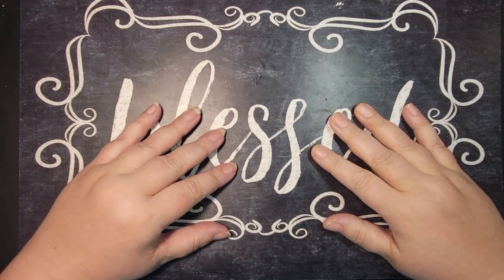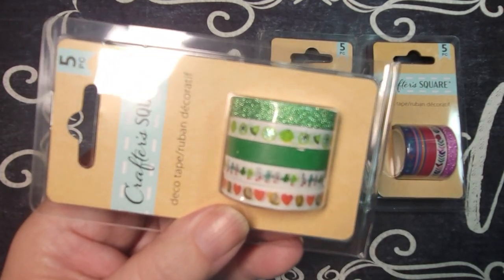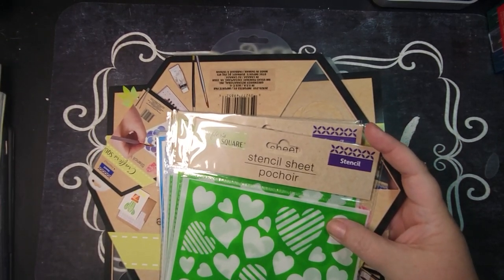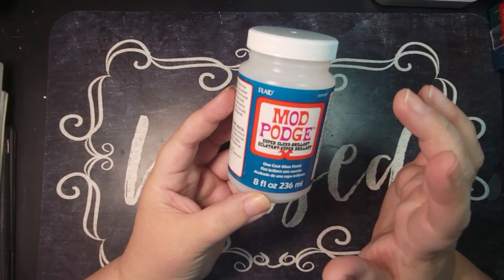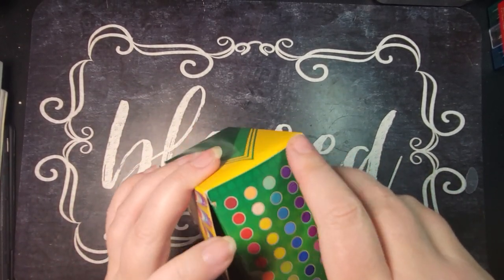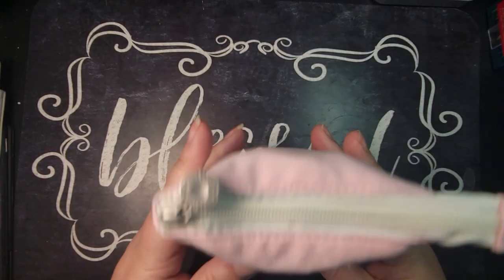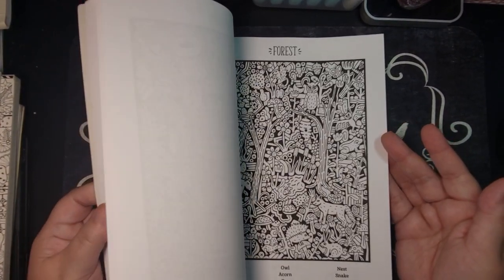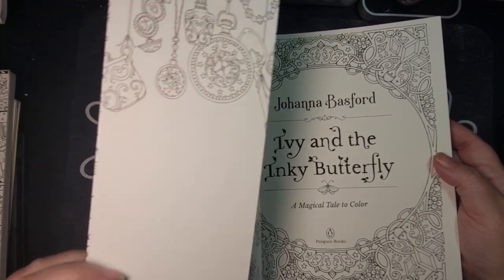Coloring Haul Supplies & Books ~ Book Outlet, Amazon, Dollar Tree, Walmart, Target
Save $10 on your first Book Outlet order using this link Book Outlet

Cat Zippered Stand Up Pen Holder
Spreey 50 Count Markers
Cat Pen/Pencil Holder Large
50 Jungle Miniatures
Fairy Tales Coloring Book
Sugary Dreams YamPuff
Disney Love Stories
Wonderland Seek and Find
Ivy and the Inky Butterfly
Colorful Cats and Snacks
Fright-and-Seek: A Spooky Search and Color Mission